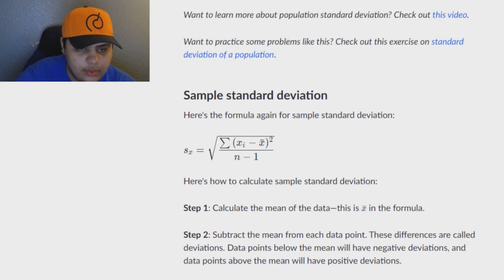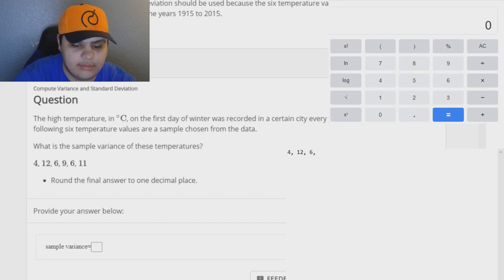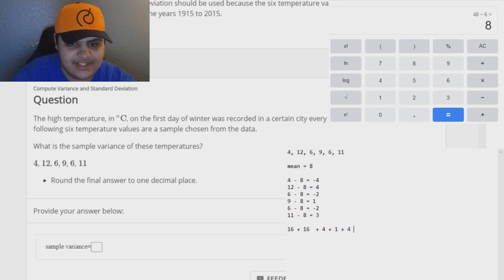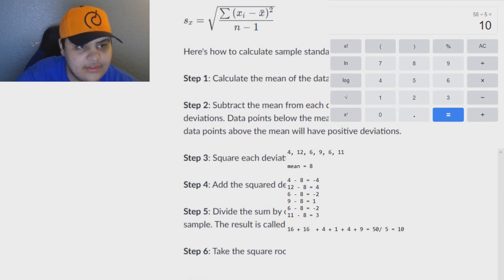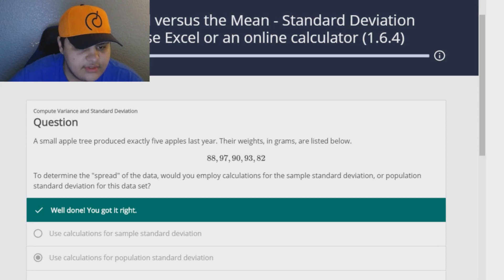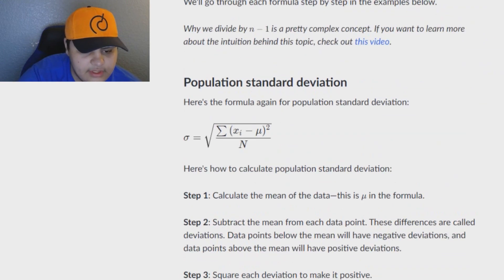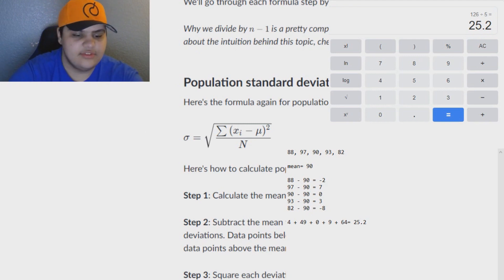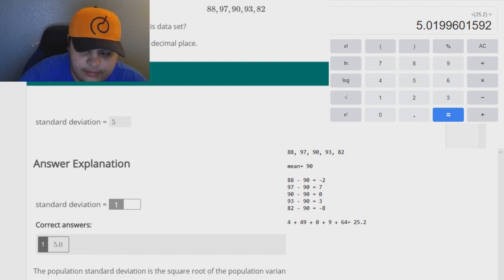Statistics: How To Calculate Population Standard Deviation/Variance & Sample Deviation & Variance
Ethereum: 0x7699AE5E4A4b491Cf2cF3dAc3EE14Adf8c29b438